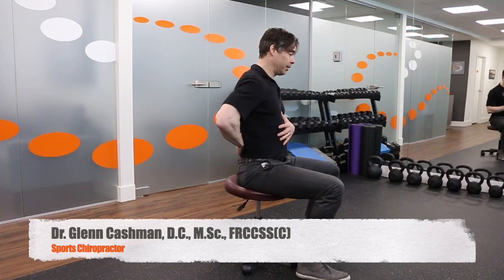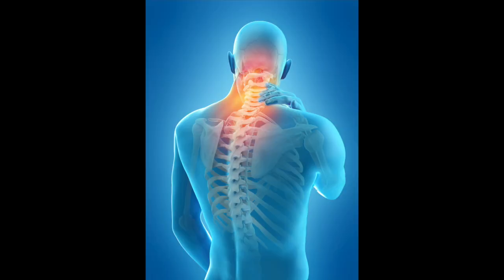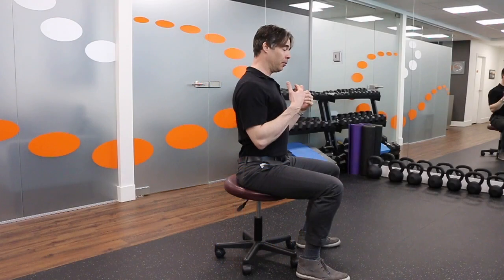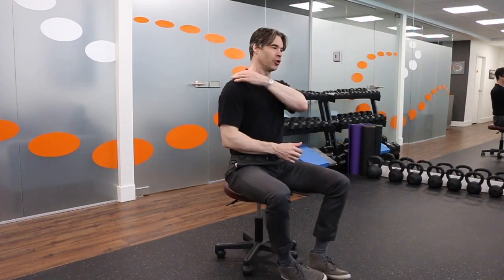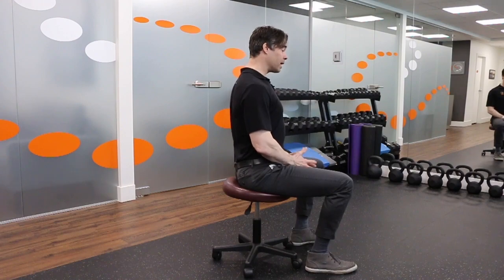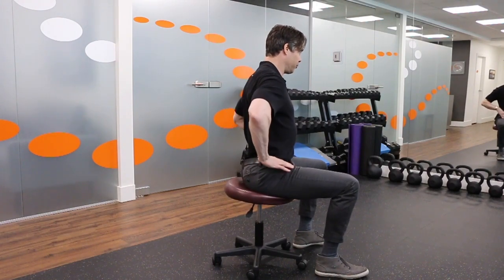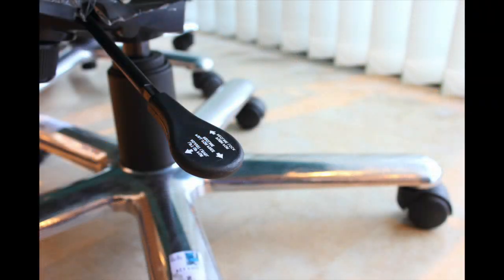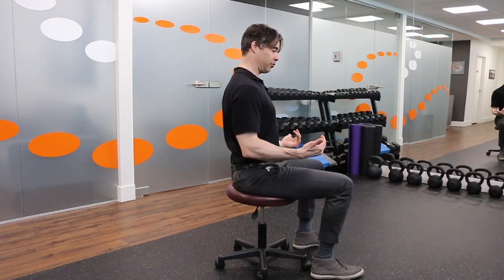Proper Sitting Posture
If you work at a desk or from home, you're probably doing it wrong! In this video Dr. Glenn Cashman reviews how to sit up tall with the least effort. Check out this video to learn the trick to keeping your back happy.